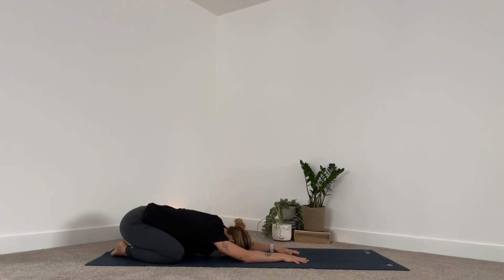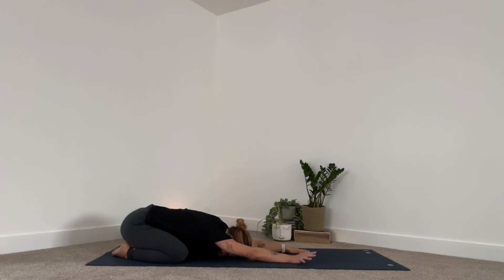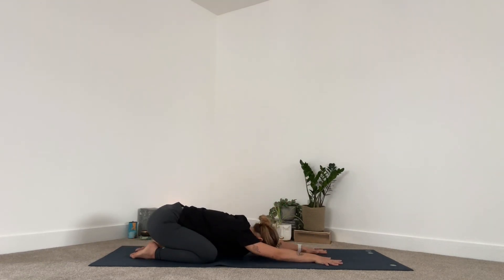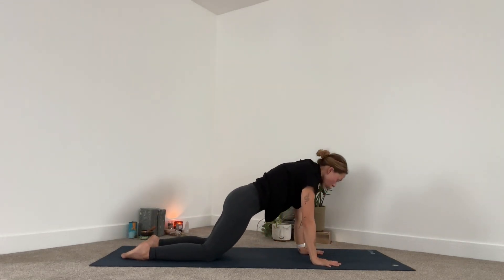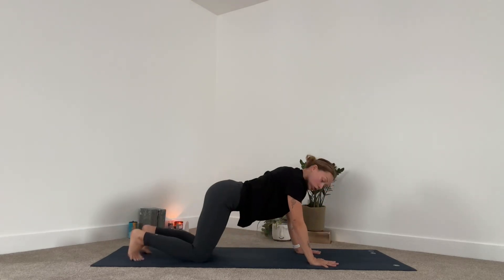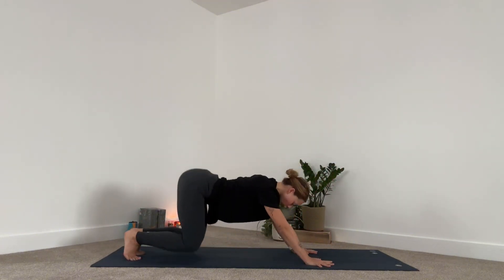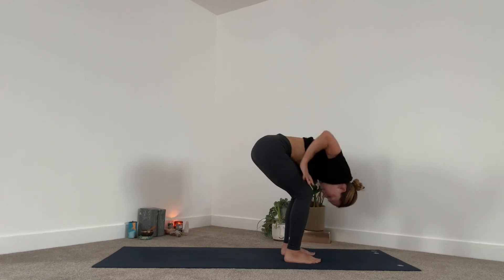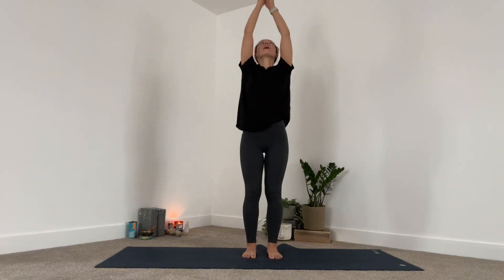YOGA FOR A HEALTHY SPINE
Yoga for all levels. Gentle movement to loosen and help you keep a mobile spine.

Jodi xo